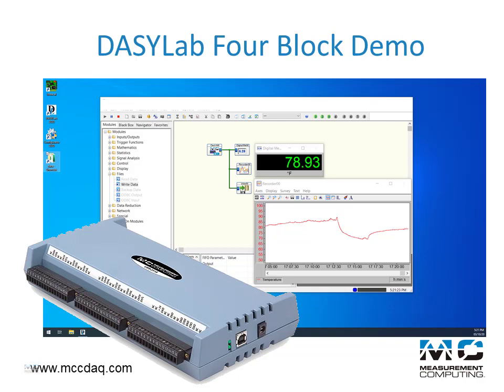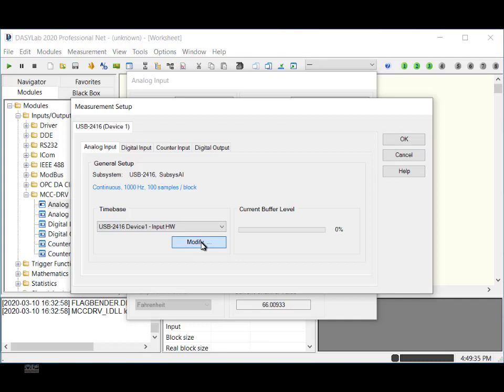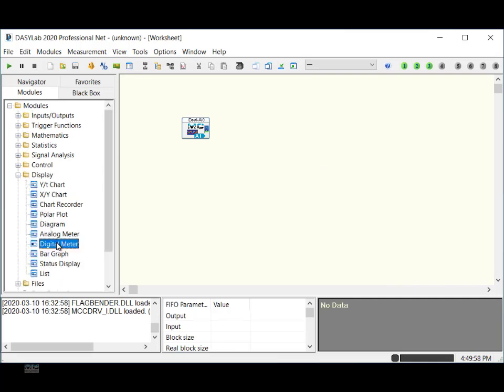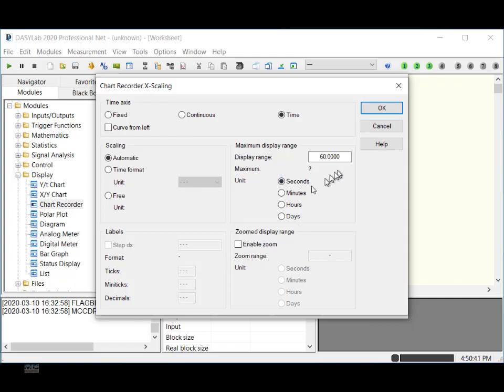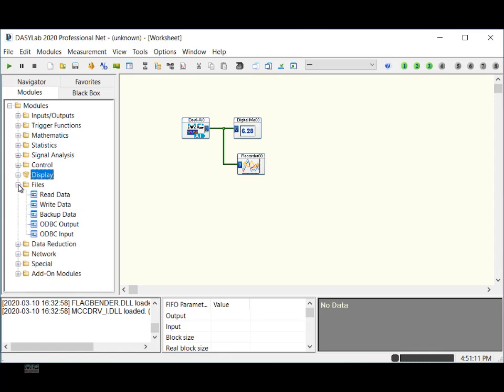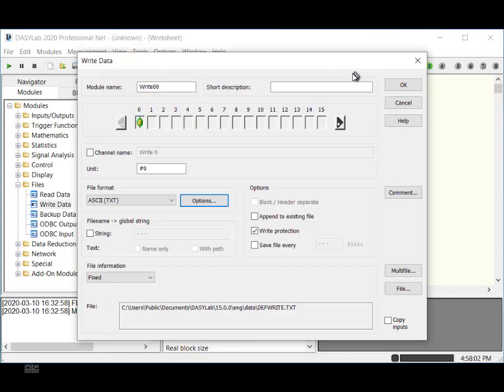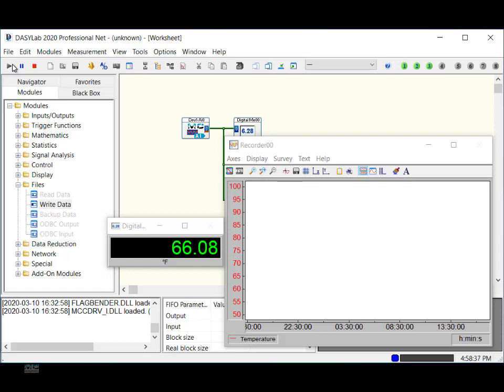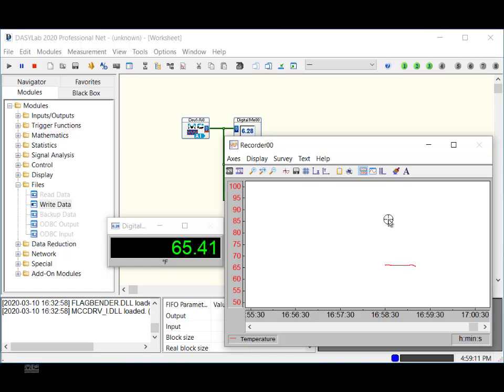Getting Started with DASYLab 2020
Create a complete data logger with just four DASYLab modules